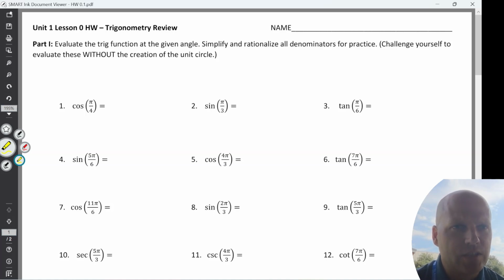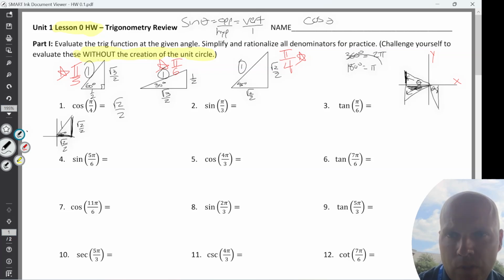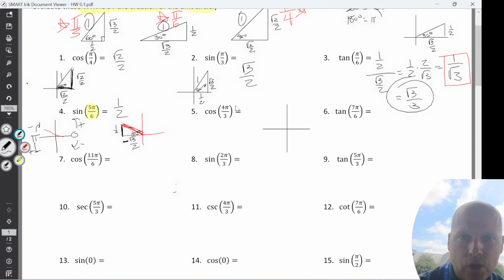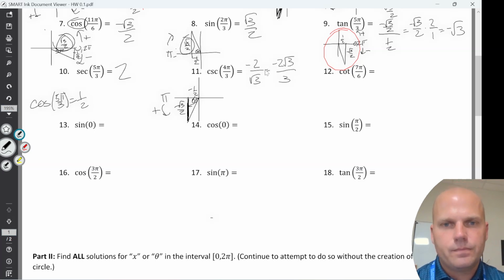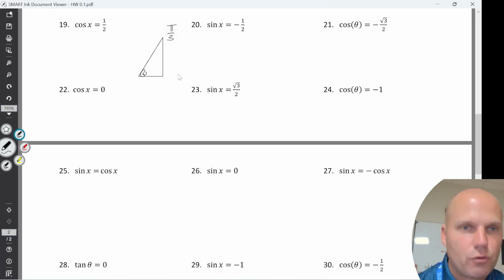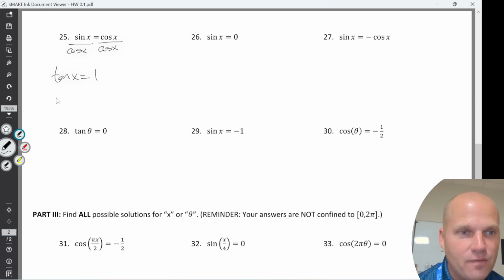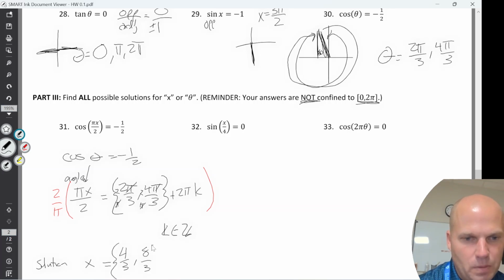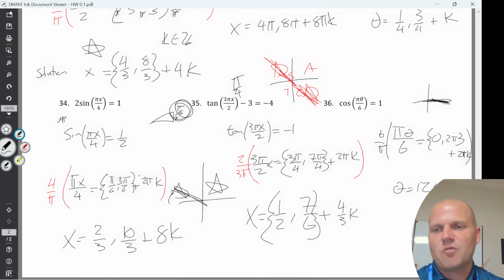AP Calc - Unit Circle Review (HW 1.1 answer video take 2)